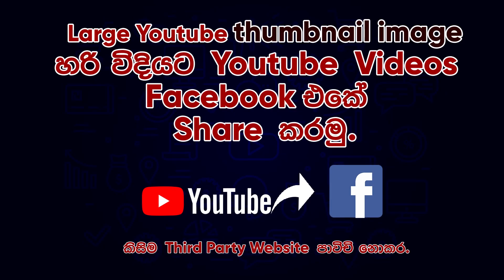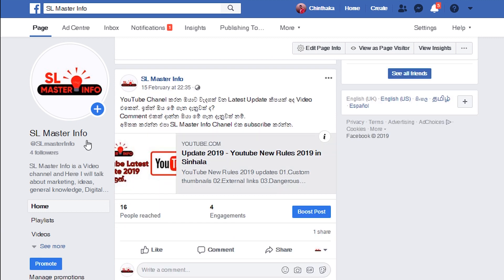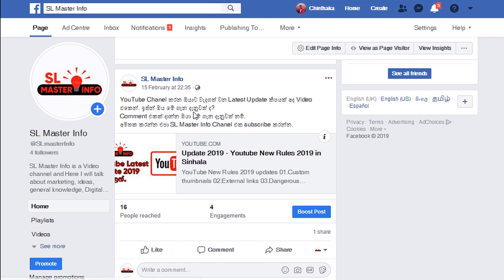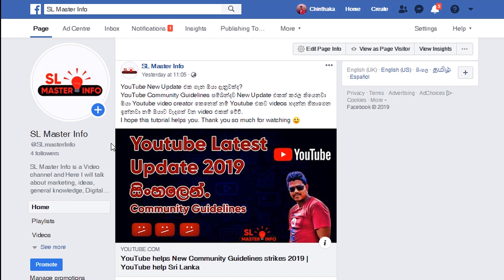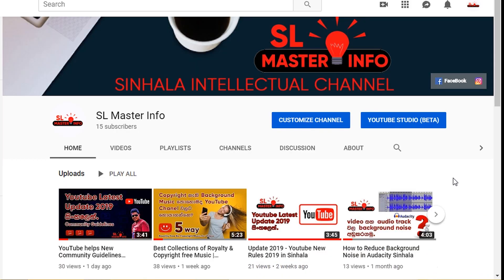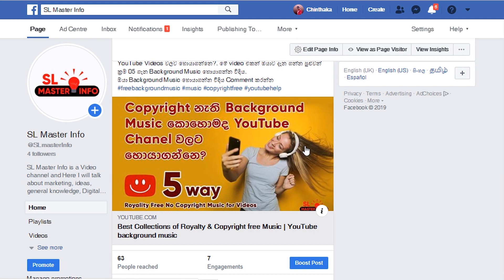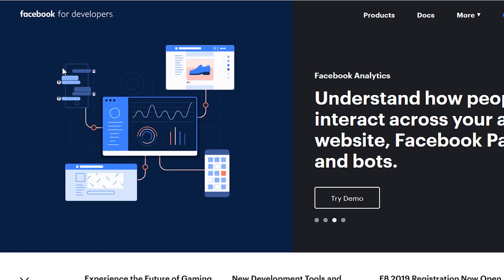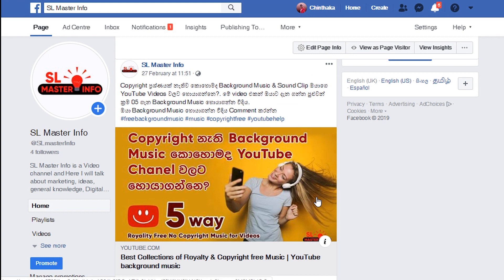How to share Youtube Video on Facebook with a big thumbnail Image | Sinhala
Hi.

In this video, I will show you how to post a youtube video on facebook with big thumbnail without a third-party website. You can simply apply these tips for share your youtube video on facebook with large size thumbnail. You can learn this video in Sinhala.

For any quick Tech Support
My Youtube Gears/devices & equipment
01.My Microphone